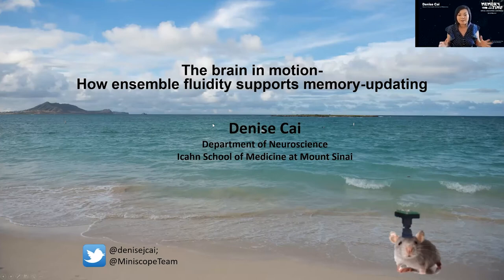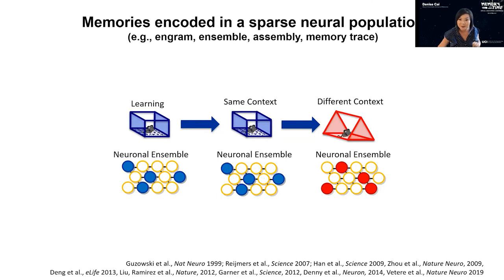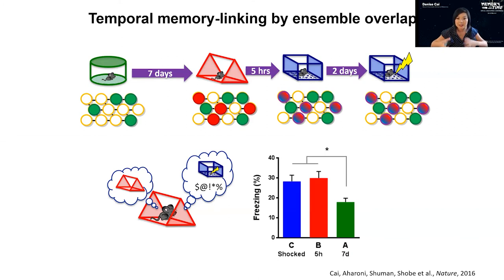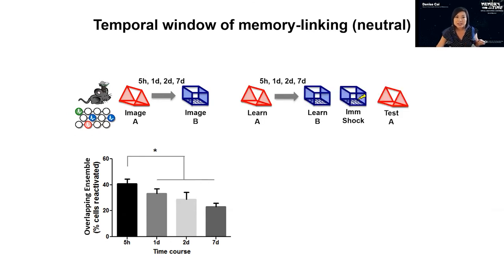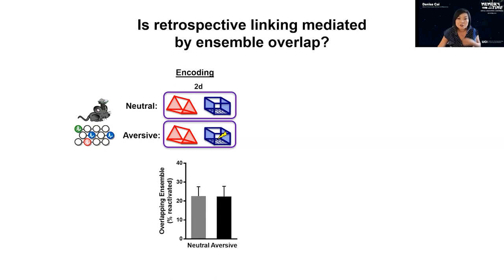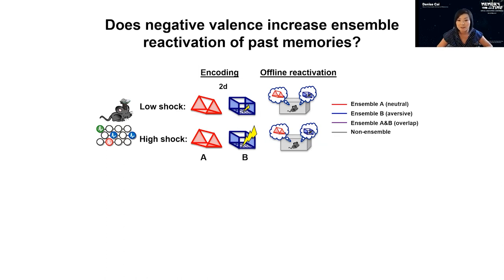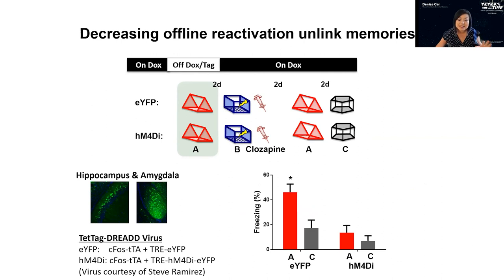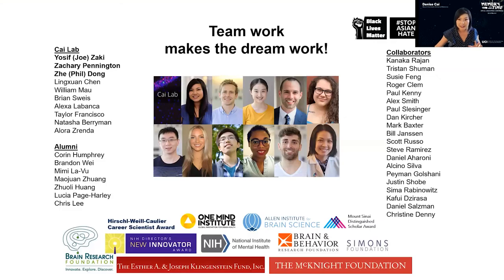Denise Cai, Ph.D. -- Memory: It's About Time CNLM Spring Conference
In May 2021, the Center for the Neurobiology of Learning and Memory hosted a virtual spring conference titled, Memory: It's About Time.